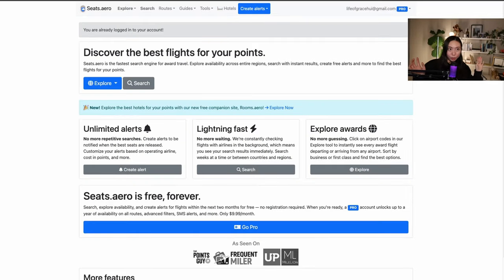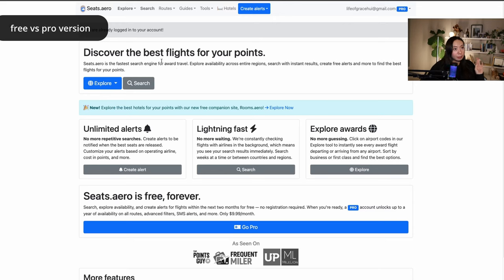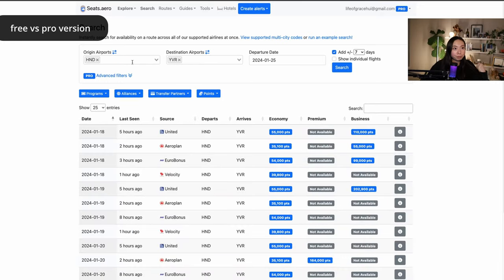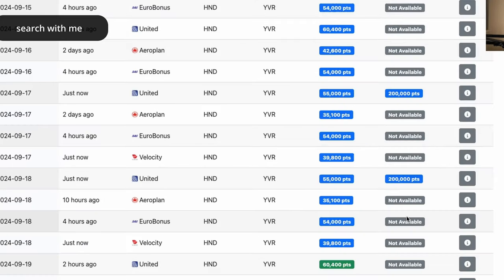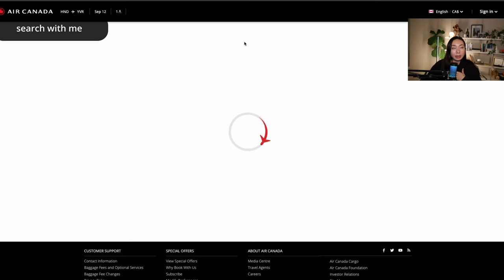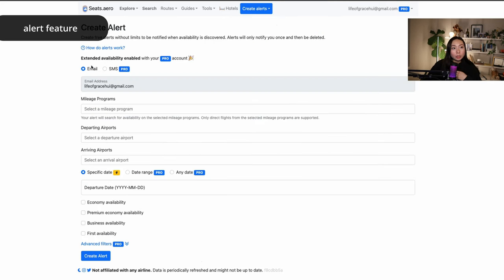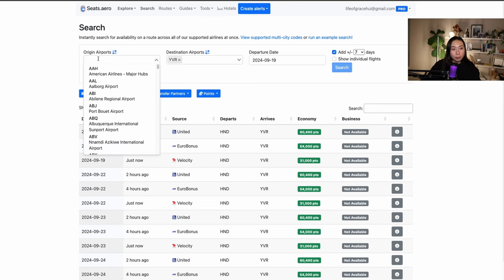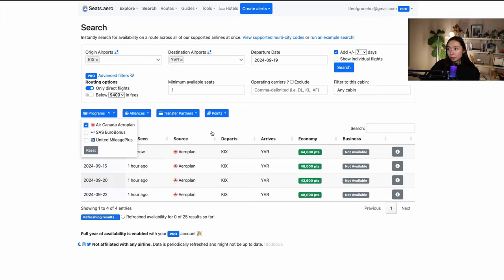I stopped manually searching for flights | Travel Hack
Update 2/27: Good for US Loyalty Programs. Aeroplan has been removed.

🌟 Racking up points is one thing but being able to find flights to redeem is another challenge in it of itself. As points become dynamically prices across many airlines here is a tool I'd recommend to help you save time on finding the best flights.

TIMESTAMPS
00:00 The problem with redeeming credit card points for travel
1:34 Value of the tool
2:50 Free vs Pro Version
3:55 Lets book a flight
5:45 Notification Feature
08:00 Sub to show support

🎶 TikTok - Personal Finance, Travel & Beauty  Instagram - Travel & Beauty